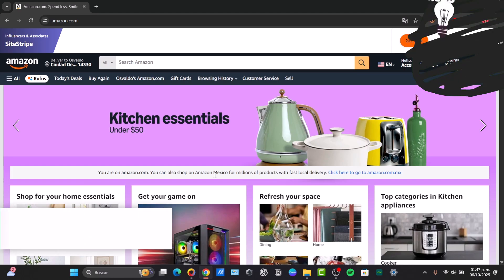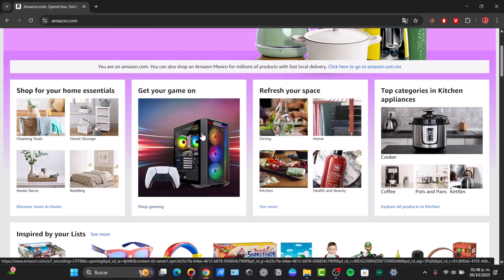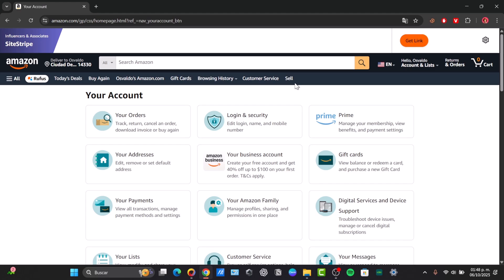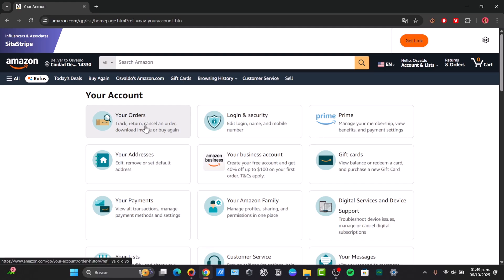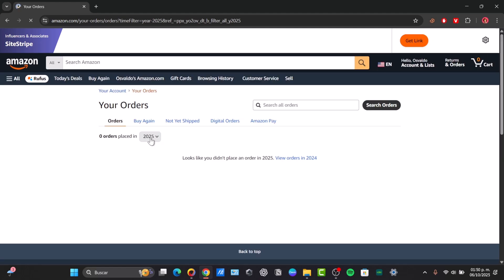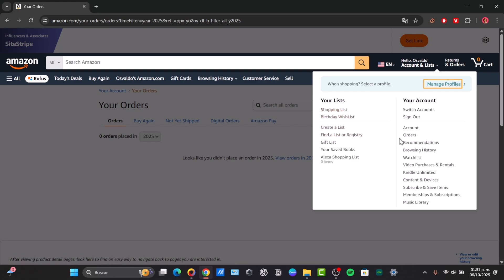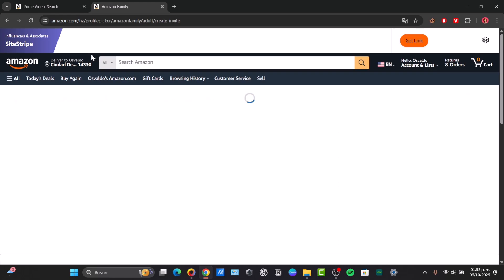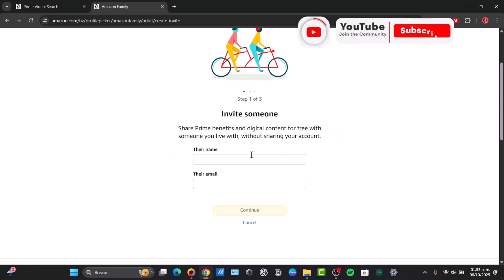How To Delete Amazon Order History | Easy and Fast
🛒 Want to hide or remove your past Amazon purchases? In this video “How To Delete Amazon Order History | Easy and Fast”, I’ll show you step-by-step how to manage and clear your order history on Amazon quickly and safely.

✅ Works on desktop and mobile
✅ Simple, up-to-date method for 2025
✅ Perfect for keeping your account private

🔎 In this tutorial, you’ll learn:
- How to view and manage your Amazon order history
- How to hide or archive specific orders
- How to remove browsing and search history
- Extra tips to protect your privacy on Amazon

🚀 By the end of this video, you’ll know exactly how to delete or hide your Amazon order history easily and securely.